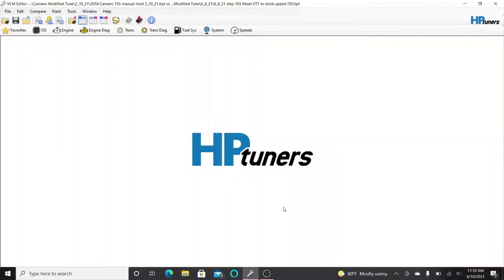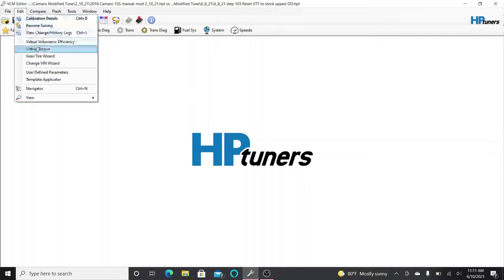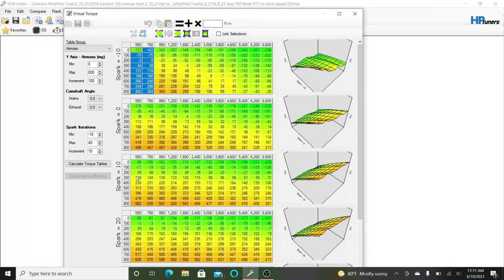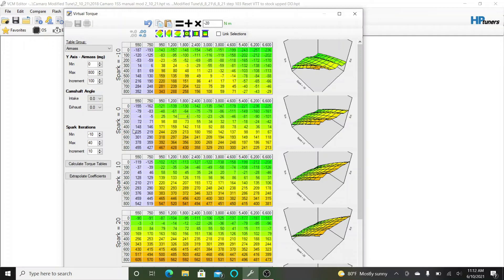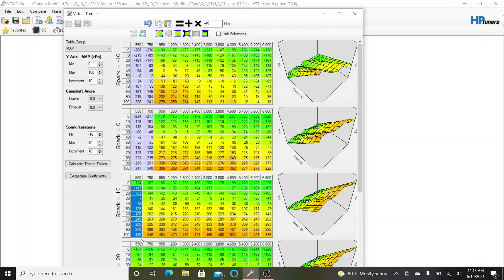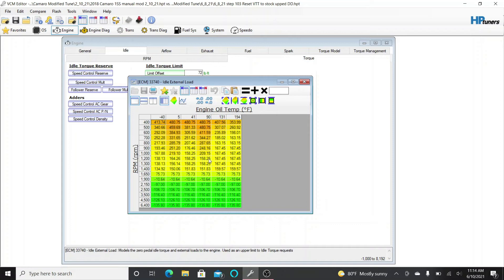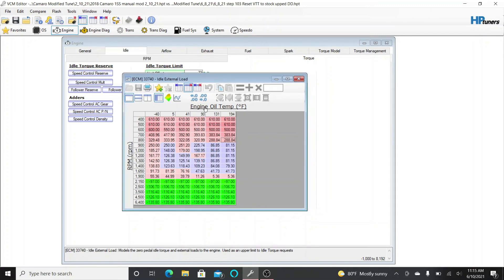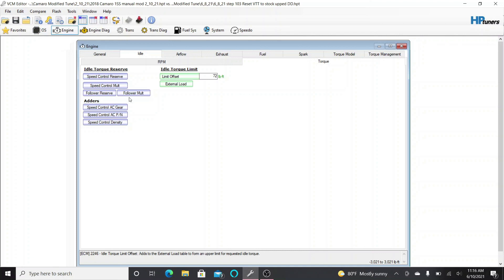FIX Negative Idle Timing on GM LT engines.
This is a how to video on modifying your virtual torque tables in HP Tuners on a LT platform engine. This mod will trick your computer to allow the vehicle to idle with more timing instead of a negative value.

*Attention* Attempt custom tuning at your OWN risk!

Current Mods:
2018 Camaro 1SS 1LE
180 Deg F SDPC Thermostat
LT2 Intake Manifold
Rotofab Intake sound tube delete, dry filter
Stock Dual Mode Exhaust
Speed Engineering Headers and Midpipe
LED Side Marker Lights V1motors
2SS Leather Knee Pads/Bolsters
LT5 Throttle Body 95mm
Custom HP Tuner Tune
ZL1 1LE Smoked/Clear Tail Lights
ZL1 1LE Smoked/Clear Third Brake Light